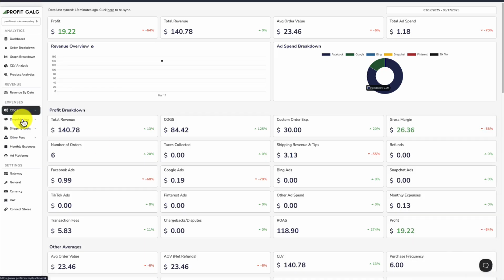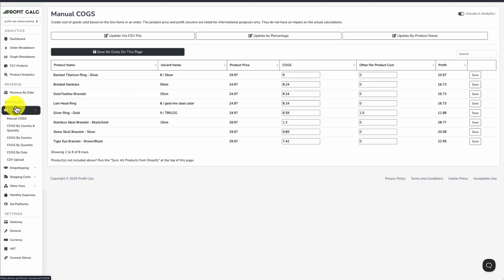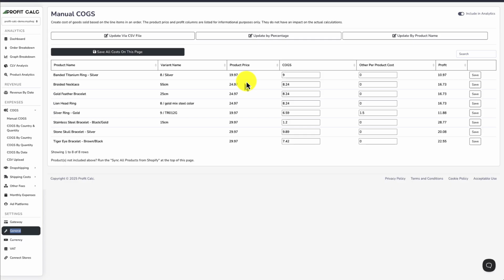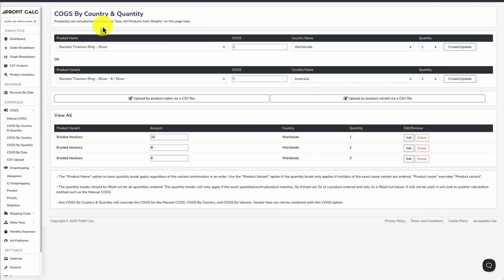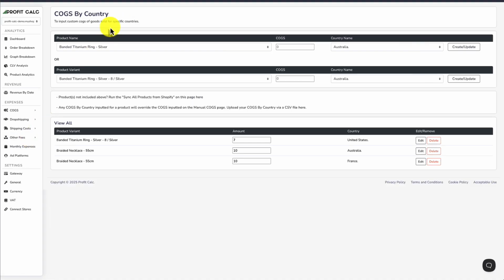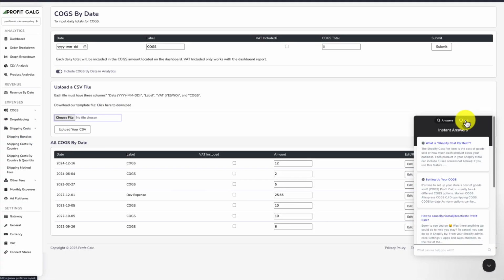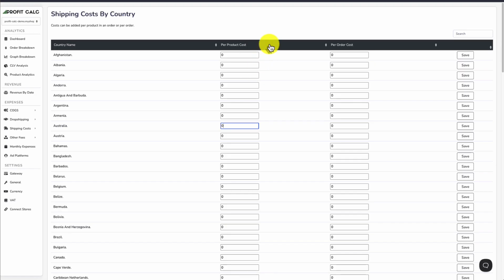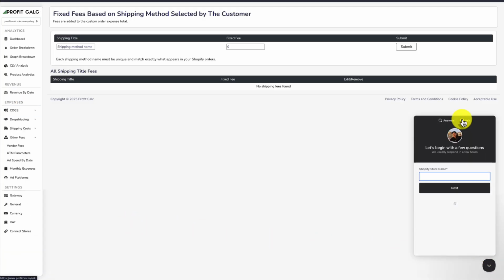COGS & Shipping Cost Tutorial - Profit Calc